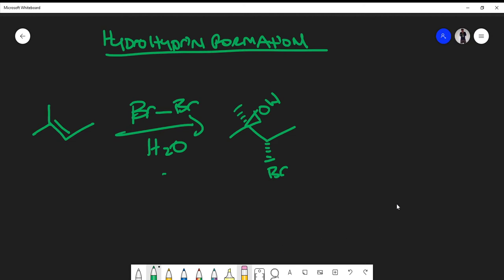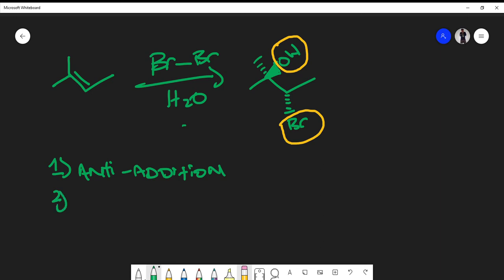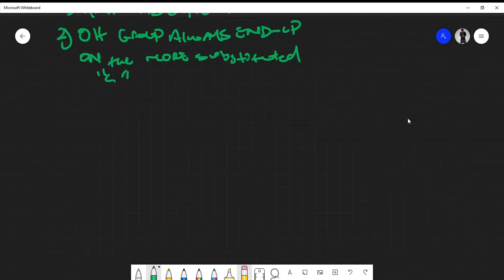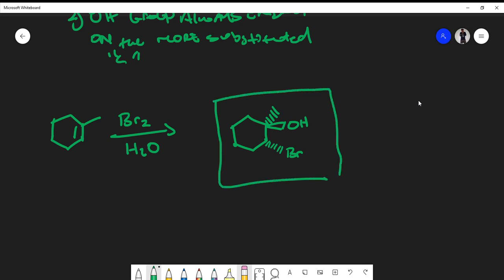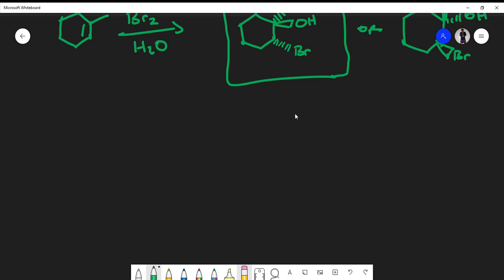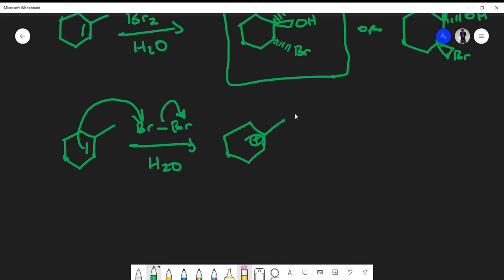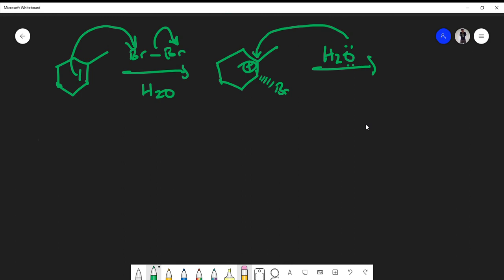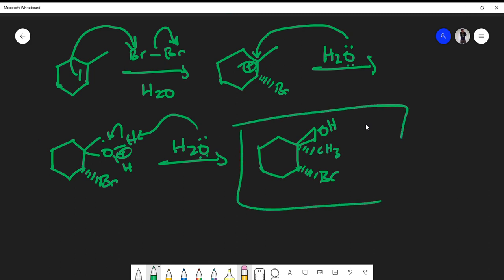Hydrohydrin Formation Reaction and Mechanism